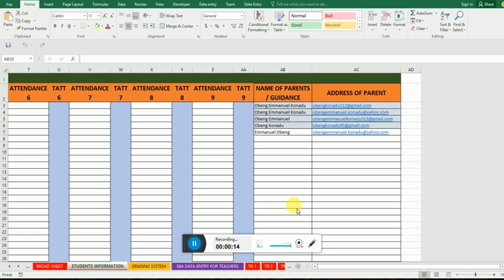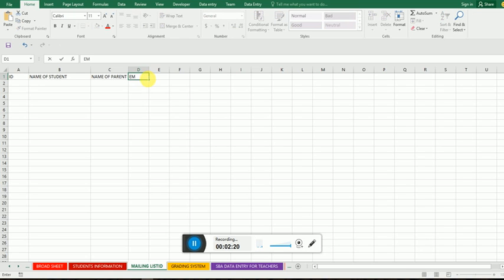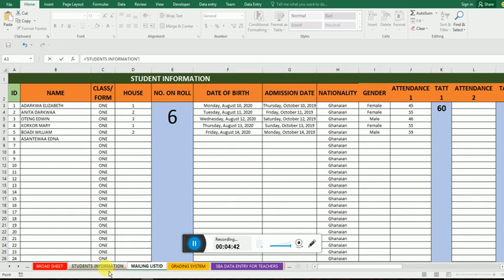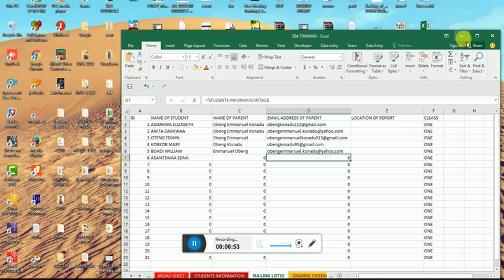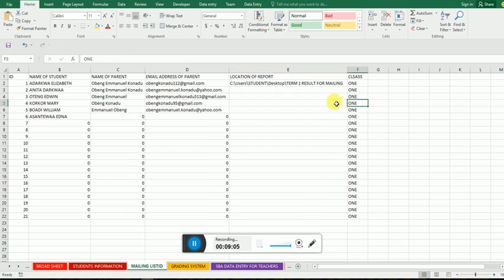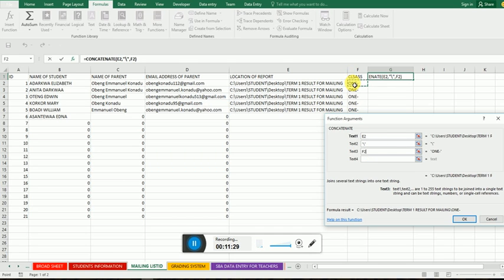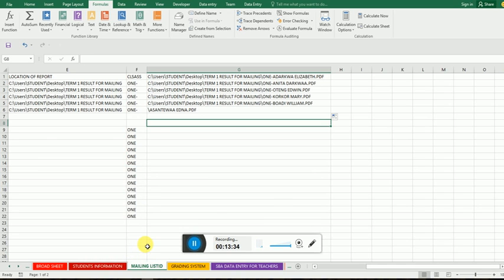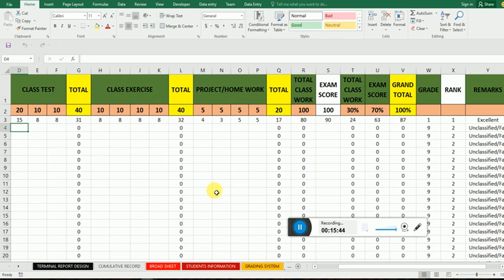Mailing list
How to create mailing list